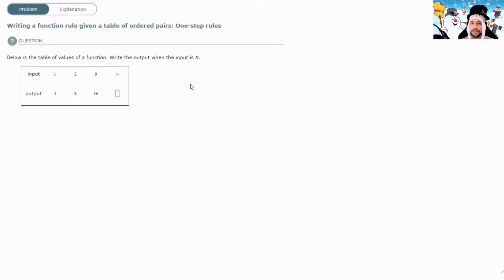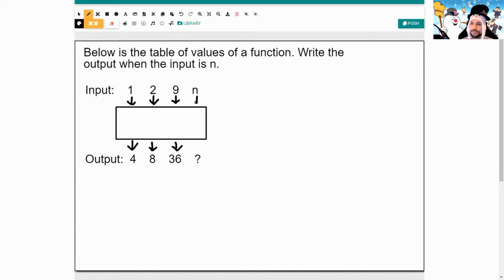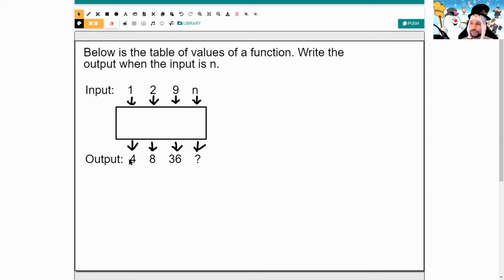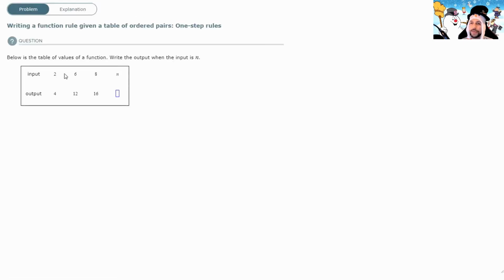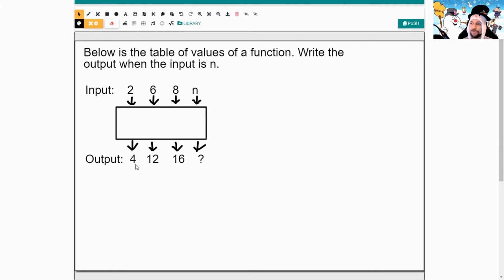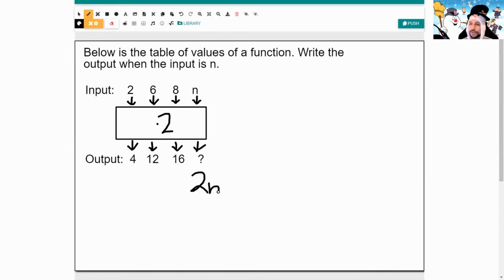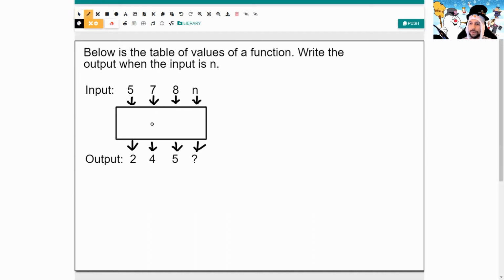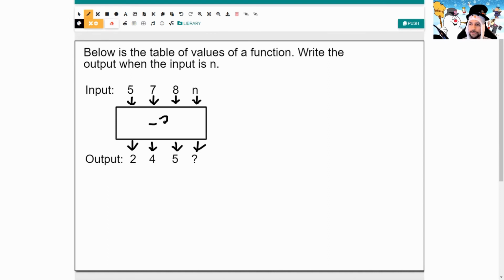MISH 44 - ALEKS: Writing a Function Given Ordered Pairs (One Step)